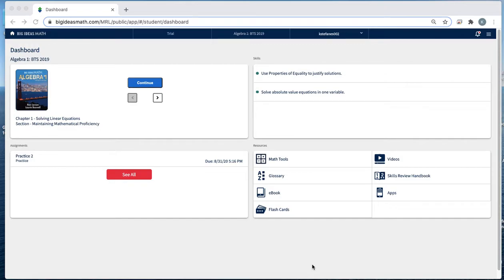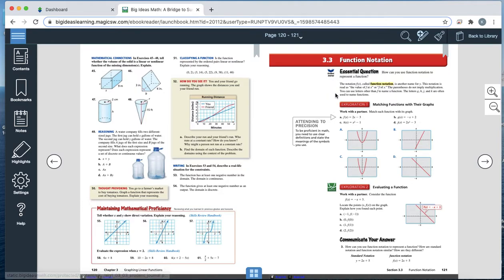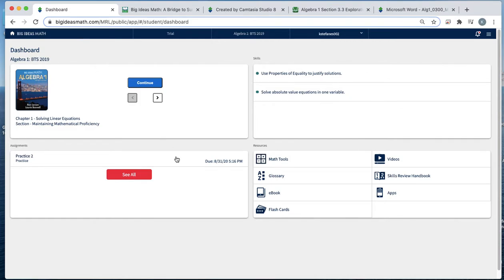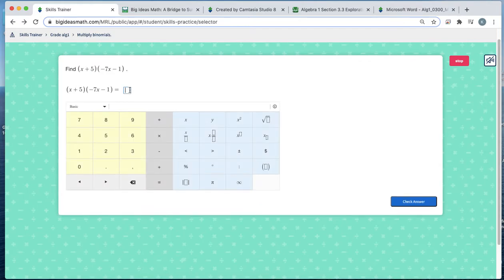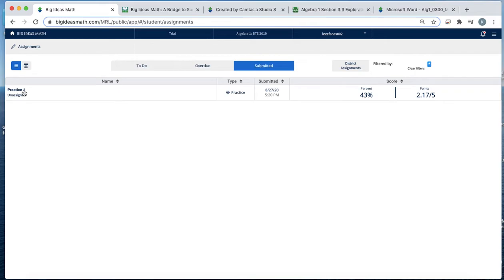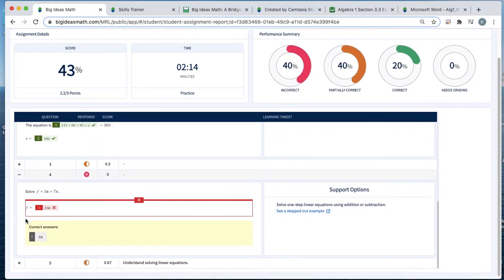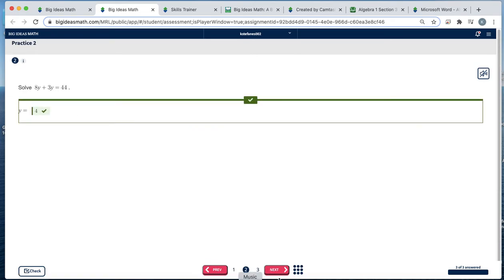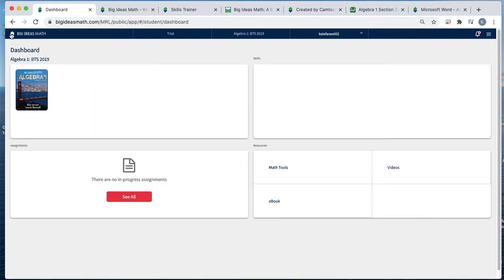Big Ideas Online Tutorial